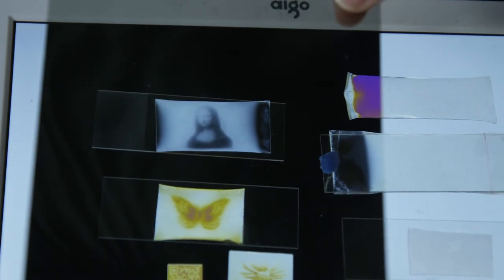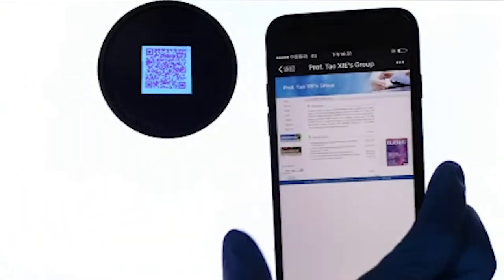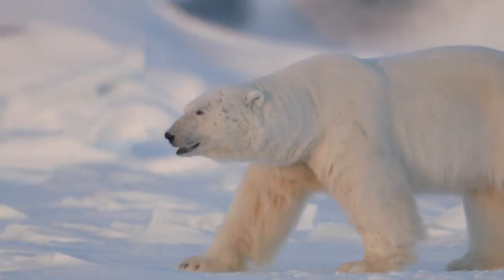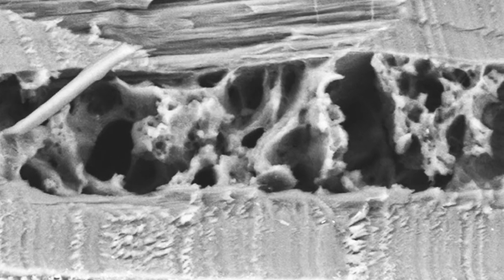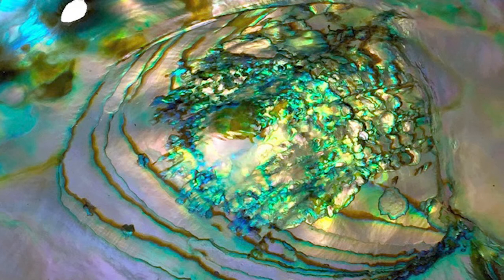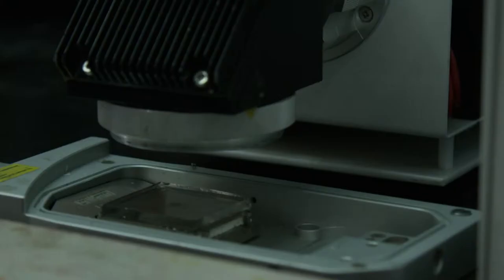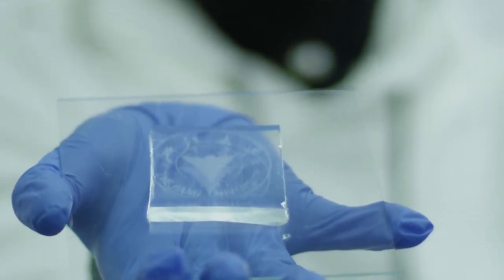Advancing Smart Polymers | Zhejiang University